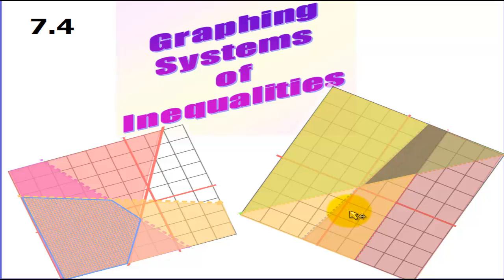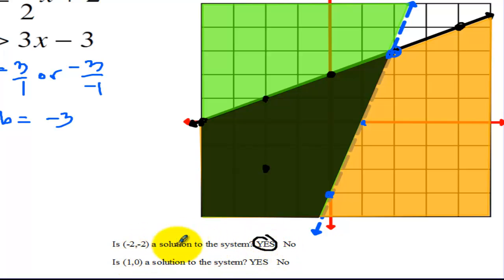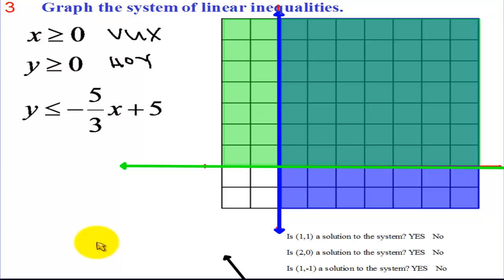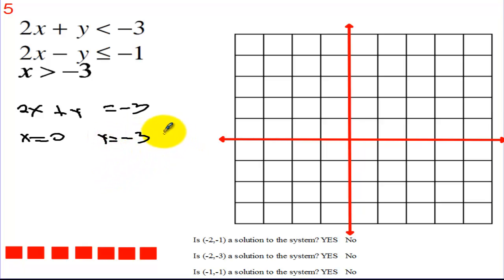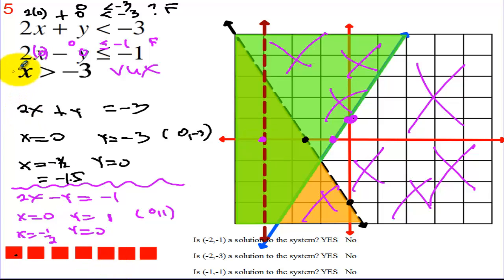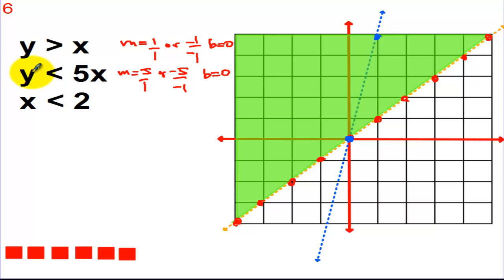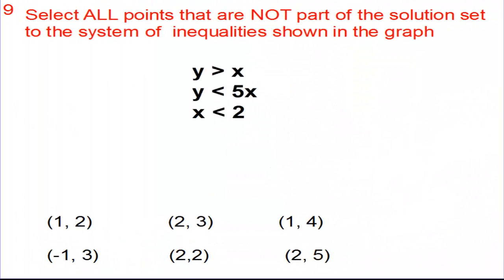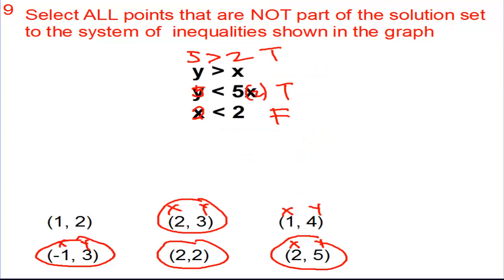7.4 System of Inequalities